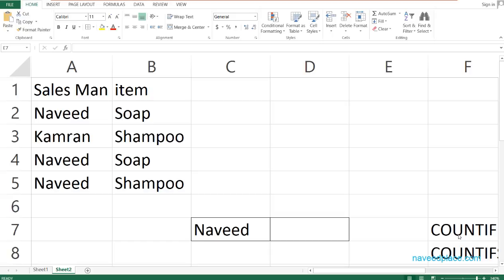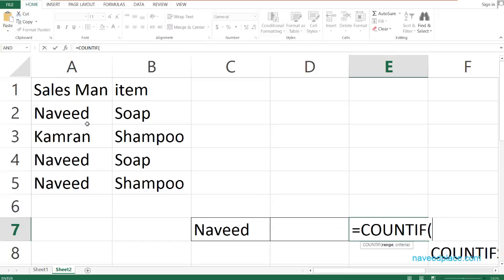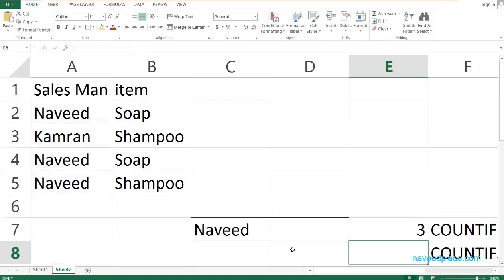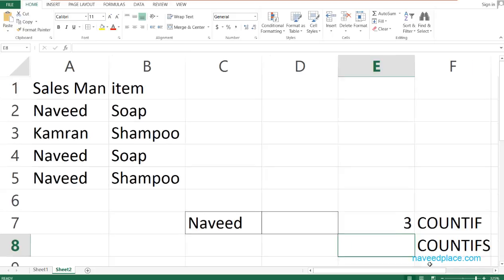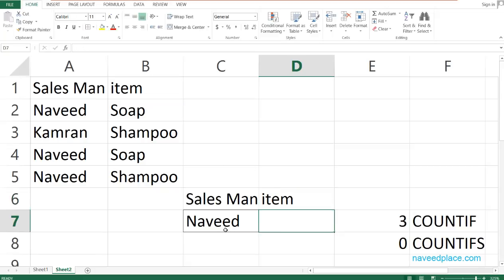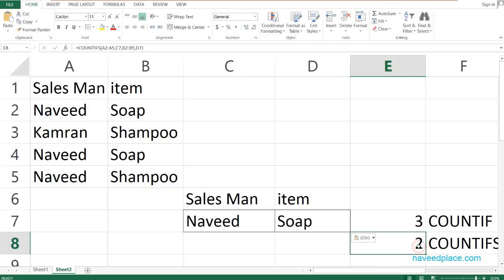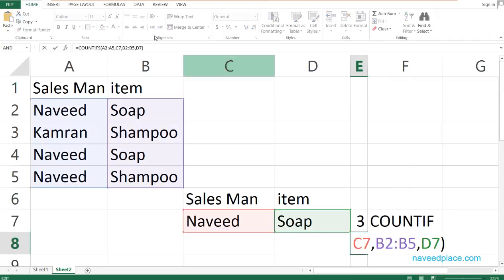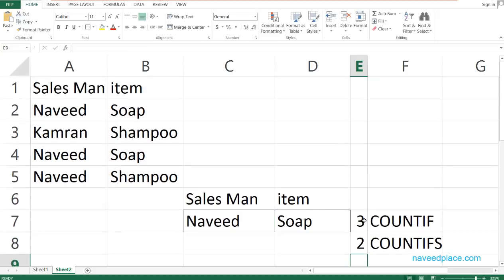MsExcel | CountIf - CountIfs - CountBlank - Function/Formula Tutorials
Learn MsExcel | CountIf - CountIfs - CountBlank - Function / Formula Tutorials For Beginners Step by MsExcel  CountIf - CountIfs - CountBlank  Function / Formula